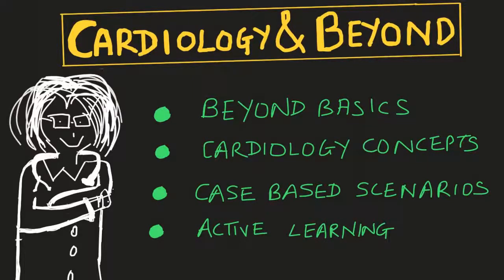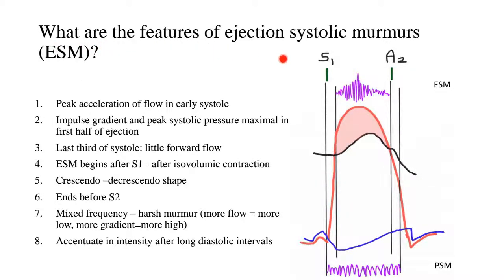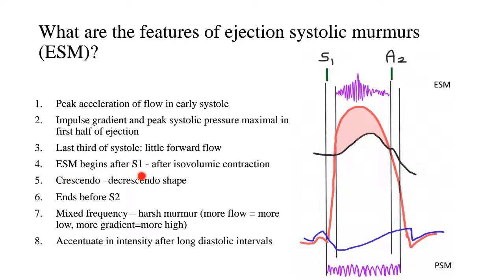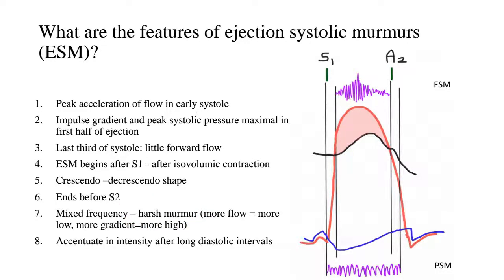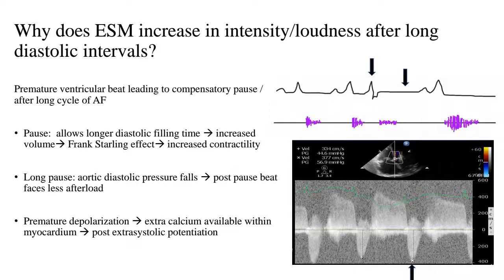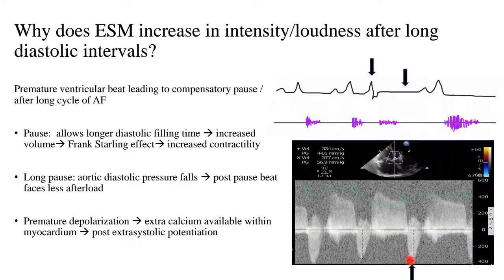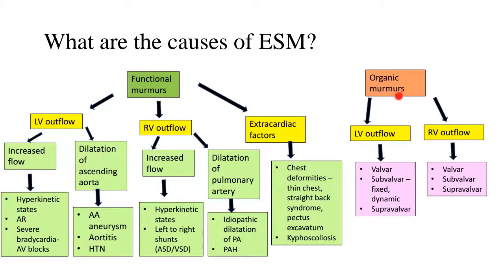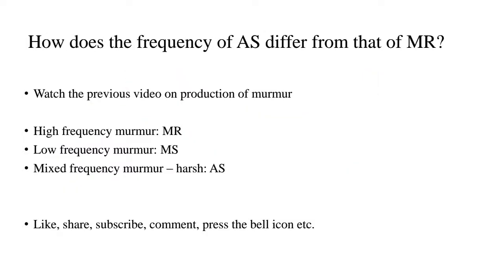Ejection systolic murmur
Hi everyone, after the last introductory video on “Production of murmurs”, in this video I will be explaining the most important concepts involved in the production of Ejection systolic murmurs (ESM)…cheers!

❓ Active recall questions:
1. What is an impulse gradient?
2. What are the features of ejection systolic murmurs (ESM)?
3. Why does ESM increase in intensity/loudness after long diastolic intervals?
4. What are the causes of ESM?

References:
1. Clinical Examination in Cardiology, B.N. Vijay Raghawa Rao.
2. Clinical Methods in Cardiology, B Soma Raju.
3. Essentials of Cardiac Physical Diagnosis, Jonathan Abrams.
4. The Art and Science of Cardiac Physical Examination, N Ranganathan, V Sivaciyan, F B Saksena.